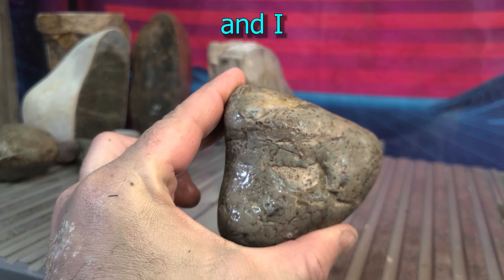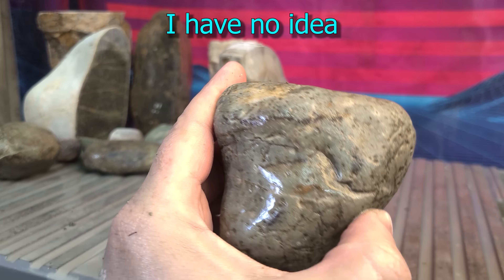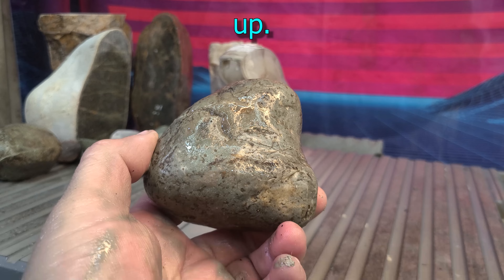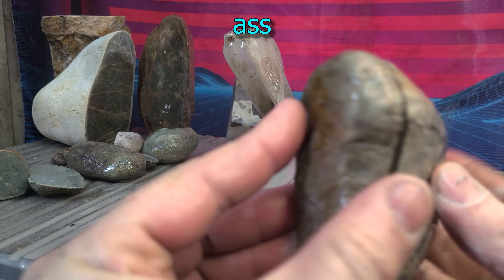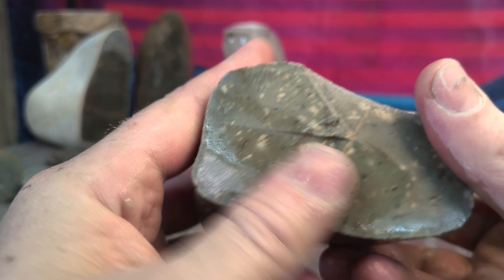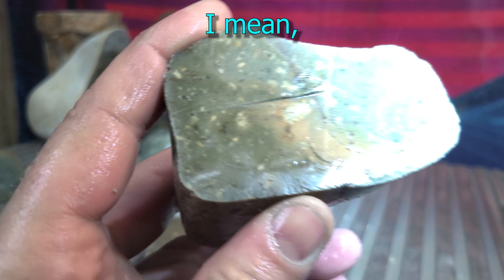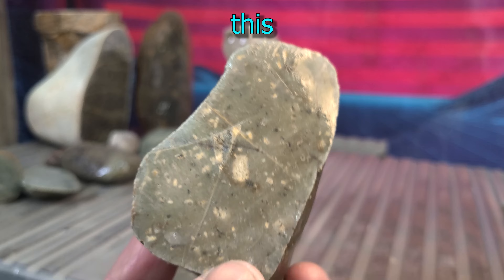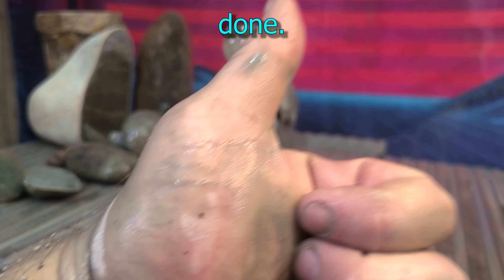"Fool's Jade"!? | Al's Short Cuts Episode 03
Remember to turn it up to 4k! Cutting some jade lookalike stuff. Definitely not nephrite or jadeite, but it's still not quite serpentine.

I shot a whole slew of these videos in landscape, and they were slightly longer than the minute mark. Since they didn't qualify for shorts, I figured... what the hell... I'll toss them up here anyway. See if I get some watch hours!

If you want sneak peeks of upcoming videos, or want a chance at getting one of the rocks in these videos, or just generally want to help keep the lights

All these rocks are from my private property (unless specified), deep in undiscovered territory in Snohomish County, Washington.

안녕, 제 이름은 건우 이고 돌을 자르고 있어요.
ਹੈਲੋ, ਮੇਰਾ ਨਾਮ ਅਲ ਹੈ, ਅਤੇ ਮੈਂ ਚੱਟਾਨਾਂ ਨੂੰ ਕੱਟਦਾ ਹਾਂ।